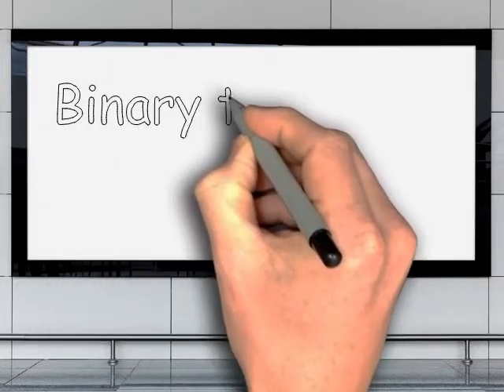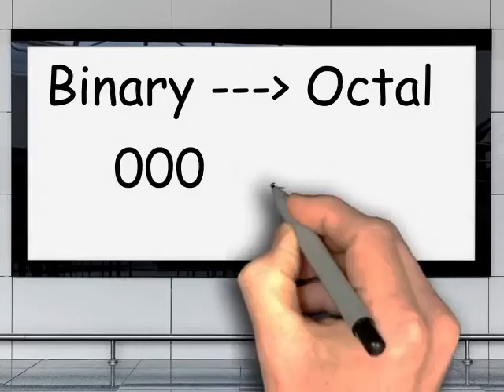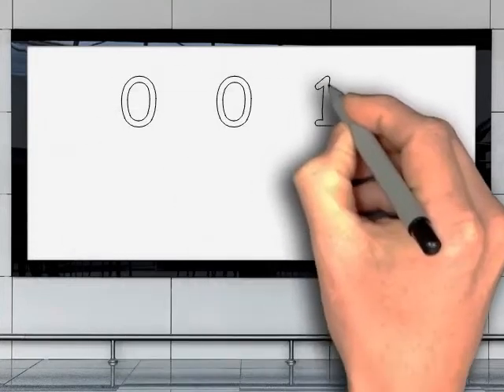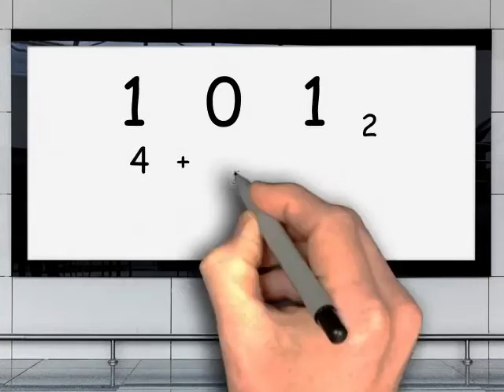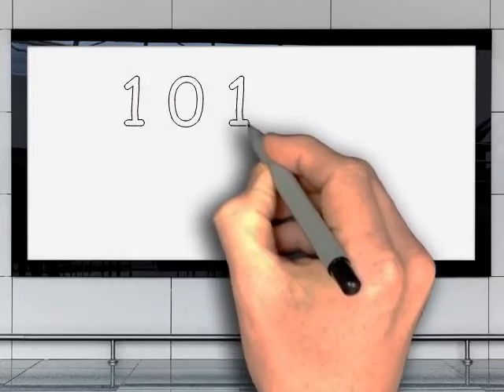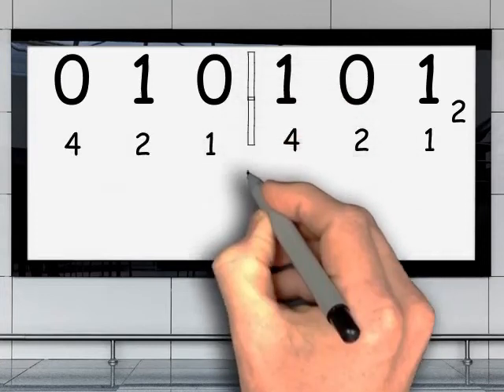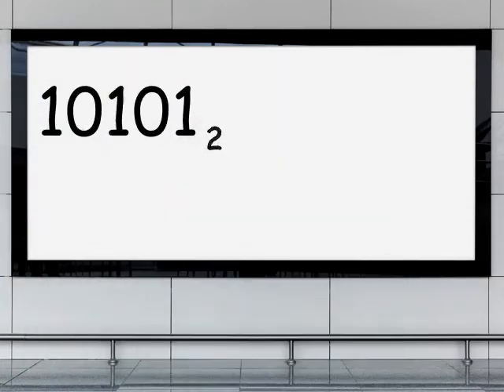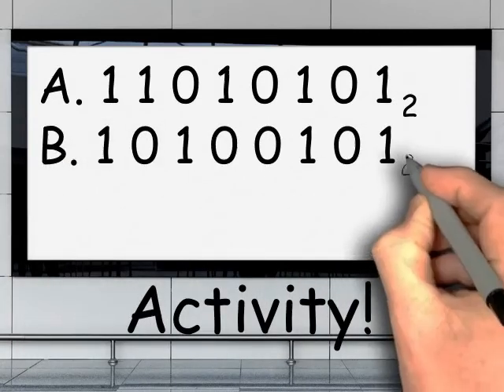how to convert binary to octal shortcut method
In this video tutorial I'll teach you how to convert binary to octal digits

This channel is focused on video tutorials about Java, HTML, MS office and other computer-related topics.